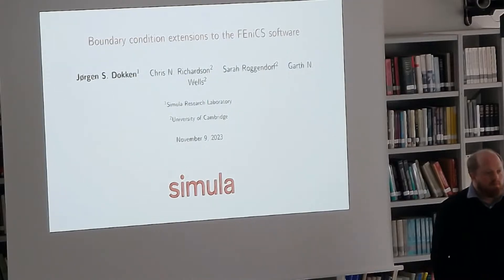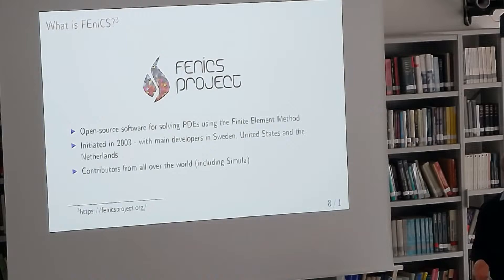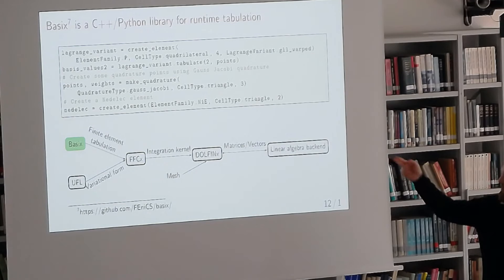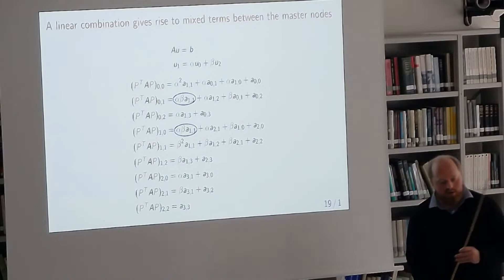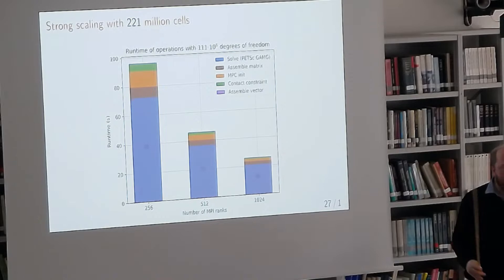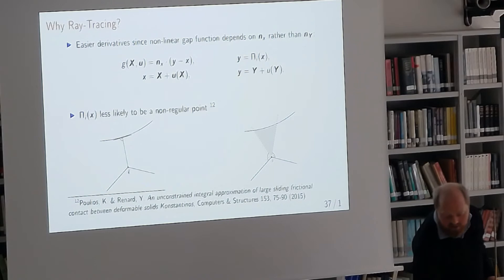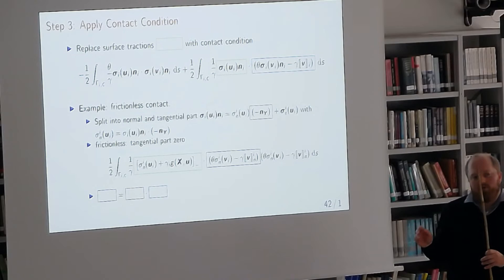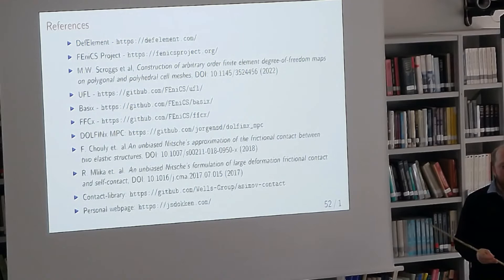Jørgen S. Dokken : Boundary condition extensions to the FEniCS software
To solve partial differential equations, it is essential to specify the behavior of the solution at the edges of the domain. Without boundary conditions, it is not possible to uniquely determine a solution. Common boundary conditions include the Dirichlet, Neumann and Robin-type conditions. These can be enforced weakly through the variational formulation. Dirichlet conditions can also be applied by using lifting, strongly enforcing the boundary condition on the discrete level. The Unified Form Language (UFL) makes it easy to represent these types of boundary conditions in FEniCS.

However, there are many boundary conditions that cannot be trivially expressed with UFL, including periodic boundary conditions, contact conditions and strong enforcement of slip conditions. In this talk, I will present various ways of extending the FEniCS software to handle such conditions, using multi-point constraints and an unbiased Nitsche’s formulation to enforce contact constraints.